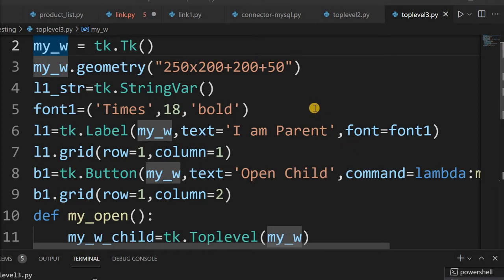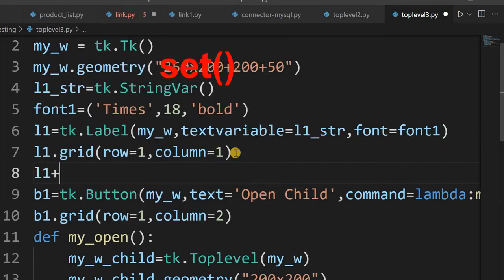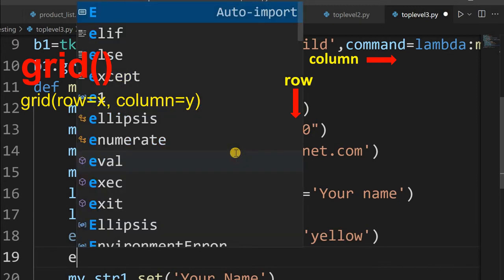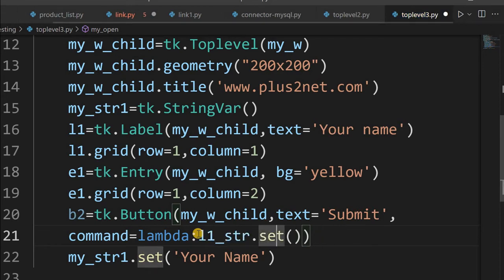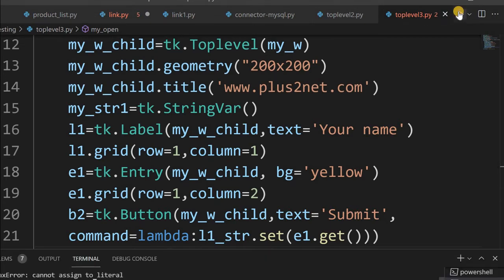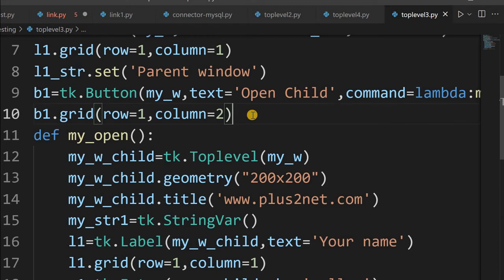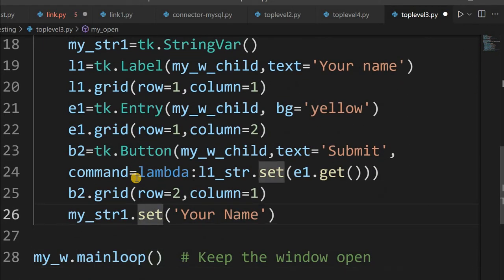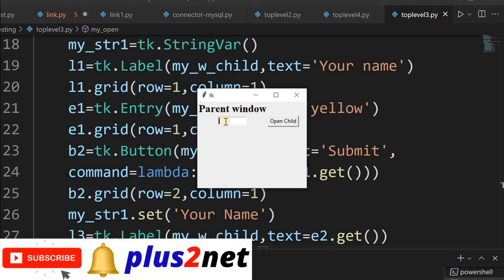Passing data between child and parent window in Tkinter Toplevel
We can pass data from  child window  and display the same in Parent window.
We will declare a string variable in Parent window and add one entry widget in child window. The string variable in parent window will be connect to the Label in parent window.
The data entered in child window entry widget will be set to the string variable on click of a button.

Part I on how to open and close child window from parent window